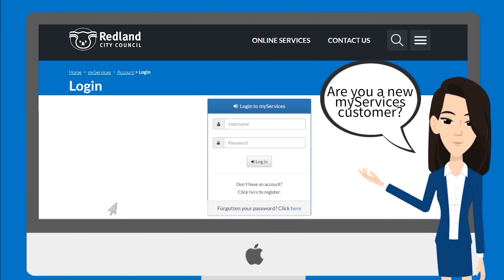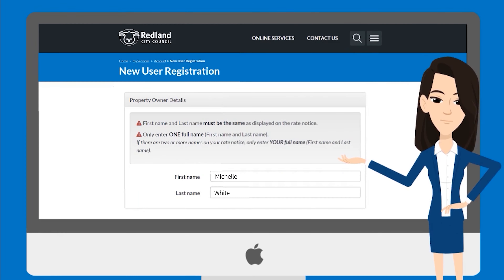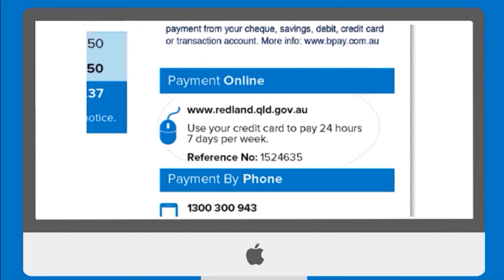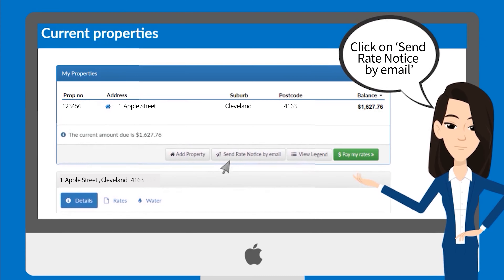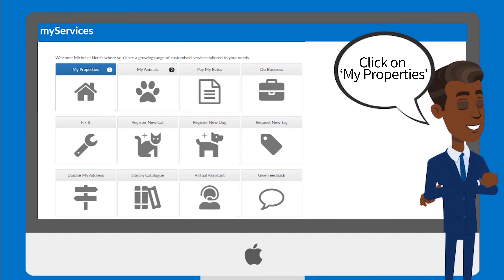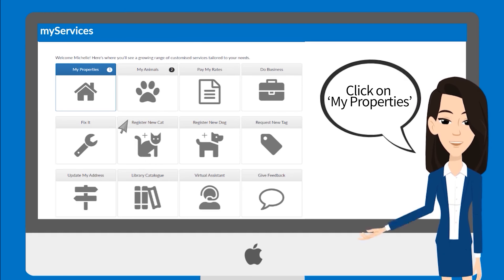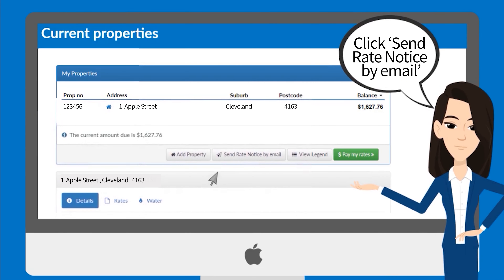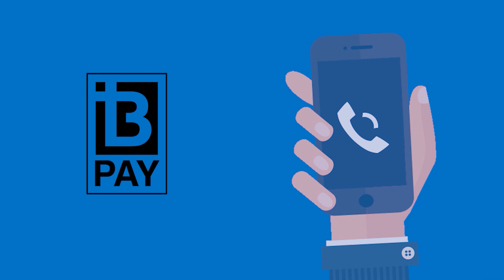myServices guide to paying you rates online